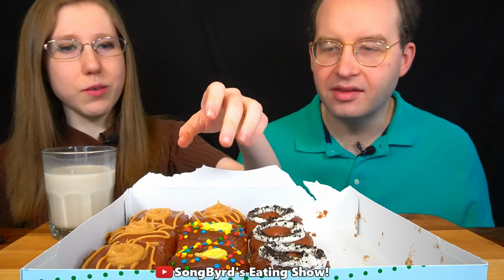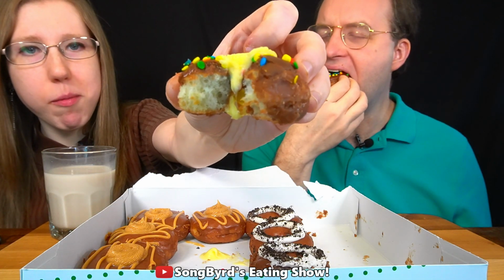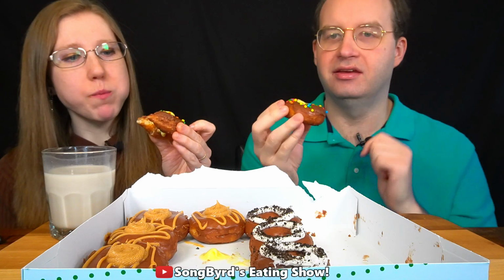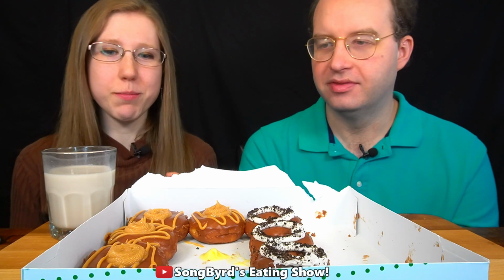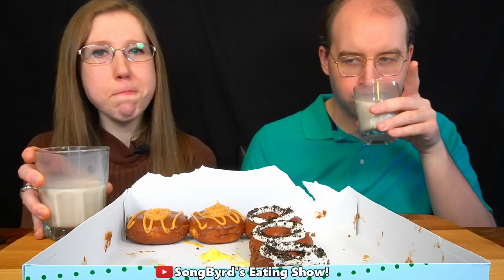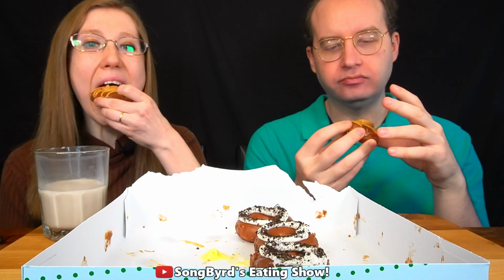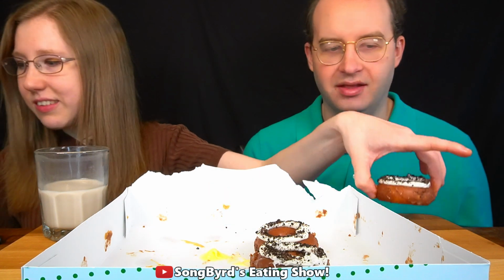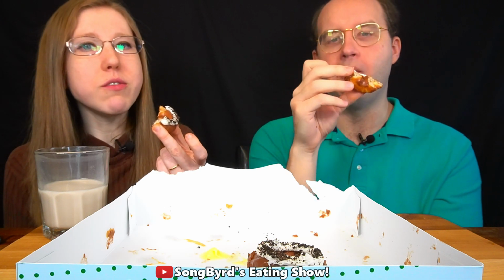Krispy Kreme® Mini Chocolate Glazed Donuts Review!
In today's video, we're trying out the new Mini Glazed Chocolate Donuts from Krispy Kreme. These will be available until January 30th. So grab a plate and join us as we do a taste test!

Chocolate Glazed Minis (16 Count Box) ($15.49)
Features 4 flavors. BIG FLAVOR, mini doughnuts! Try all our mini Chocolate Glazed doughnuts in a 4ct box containing 1 each of our NEW mini Chocolate Glazed, mini Cake Batter, mini Cookies & Kreme™, and mini Peanut Butter doughnuts. (™)

Our Rating System:
1. Would not have it again
2. If put in front of us, we'd eat it, but it's only ok
3. If at a buffet, we'd put it on our plate
4. We'd go to the restaurant just to have it